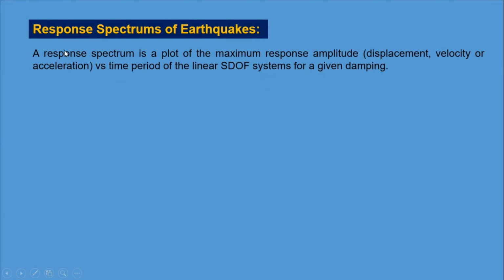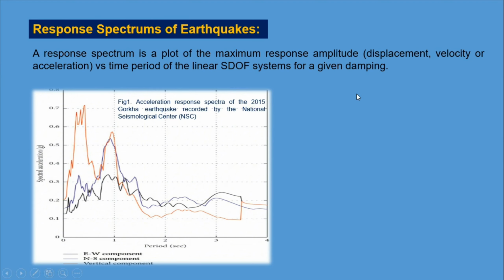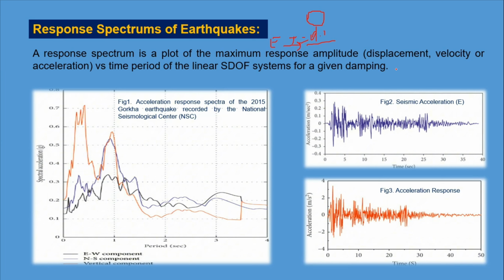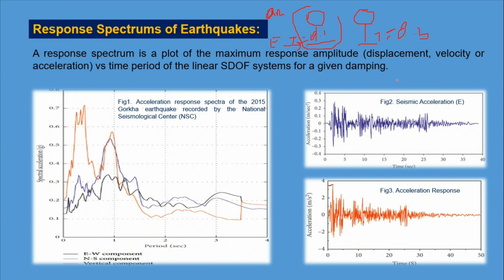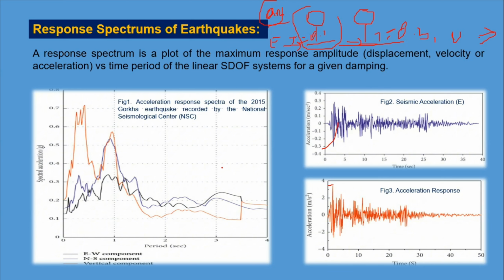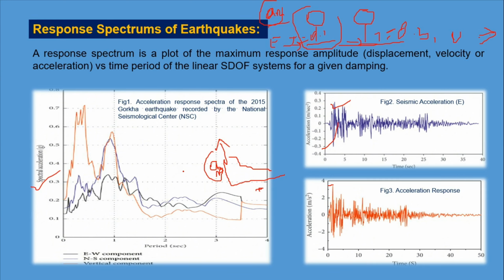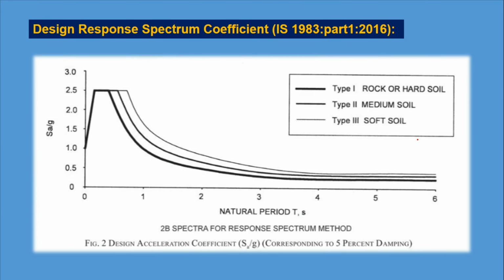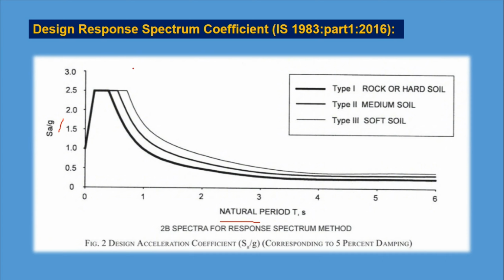Response Spectrum, Spectral Acceleration and Design Response Spectrum